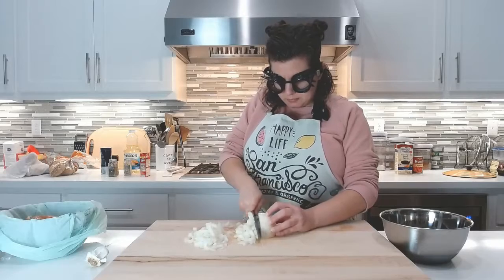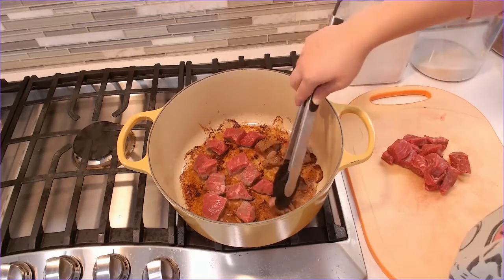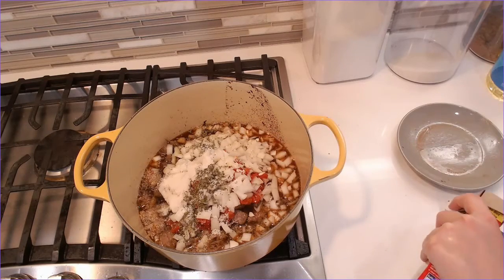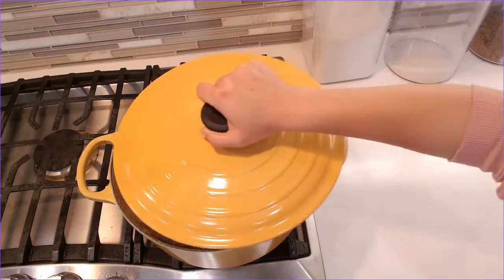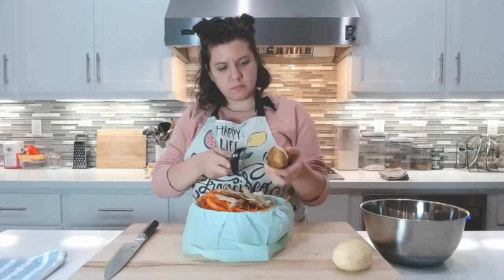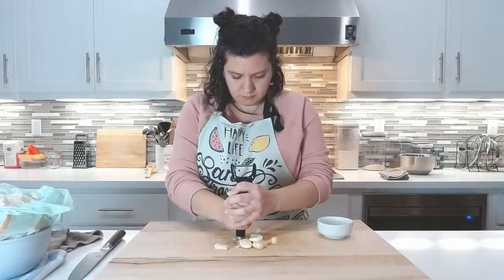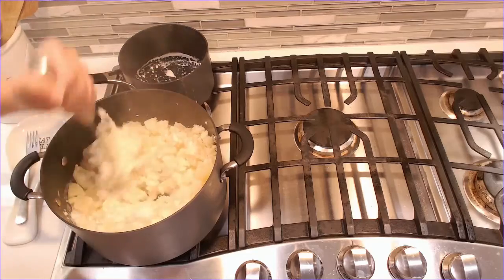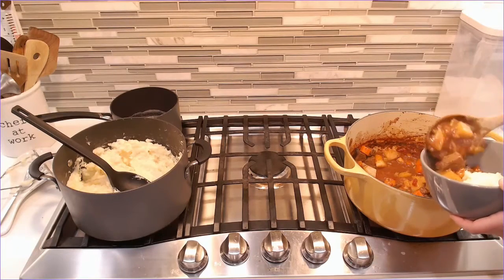Mirabella's Kitchen: Beef Stew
It's fall. The holidays are approaching. It's getting cold in California. There's nothing better than some nice, warm, and filling beef stew. I take the time while the stew is cooking in the oven to prep the vegetables that will go in at hour one and start the mashed potatoes during hour two.

Servings: 8

Prep: 45 minutes
Cook time: 2 hours

Ingredients:
Beef Stew-
1 large yellow onion, diced
3 cloves garlic, minced
2 lb beef stew meat (chuck), cut into 1 inch pieces
2 Tbsp vegetable oil
15 oz can diced tomatoes
12 oz beef stock
1 Tbsp dried parsley
3 Tbsp minute tapioca
1 tsp coarse Kosher salt
2 Bay leaves
Freshly ground black pepper
1 lb carrots, peeled and diced
4 ribs celery, diced
3 small Russet potatoes, peeled and diced

Garlic Mashed Potatoes -
3 lb Russet potatoes, peeled and diced
6 cloves garlic, crushed
2 Tbsp salt
1 1/2 cups heavy cream
1/4 cup grated Parmesan cheese